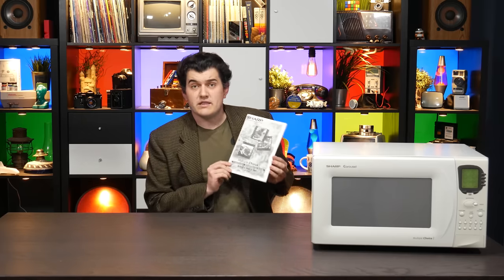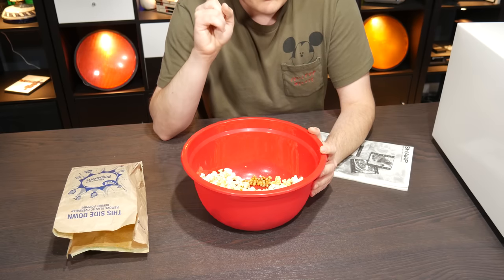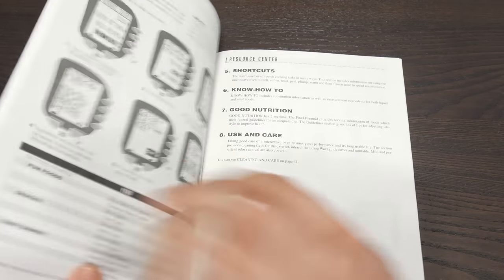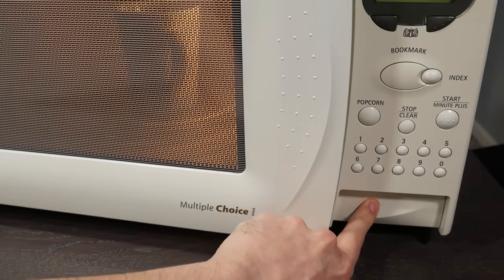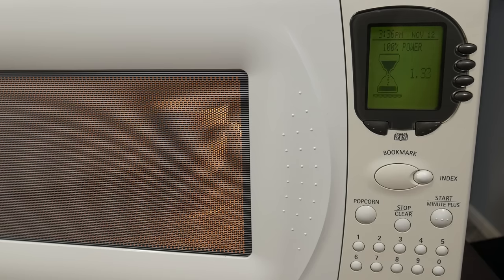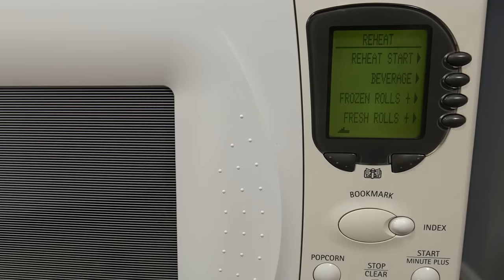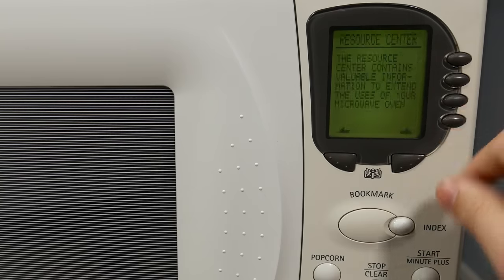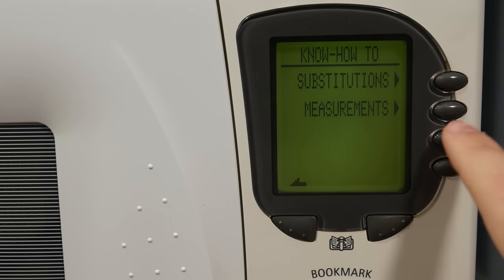Sharp Carousel Multiple Choice - Follow-up, questions answered, etc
This video is a follow-up to the main-channel video on this lovely Sharp microwave: